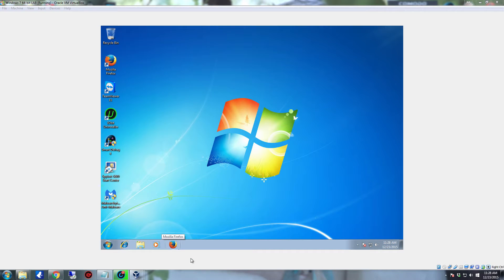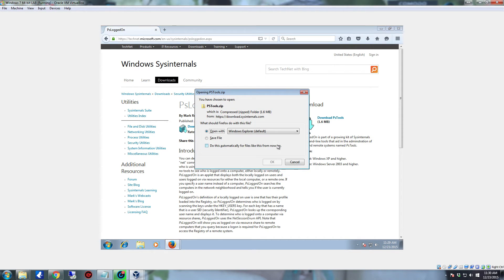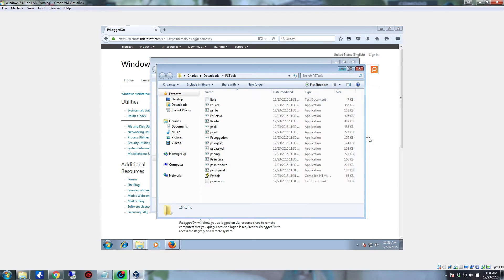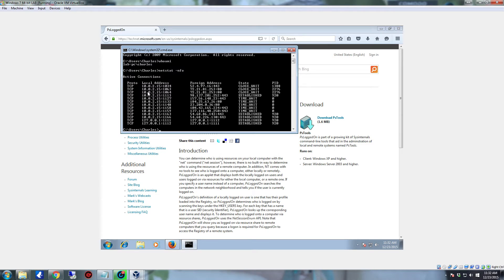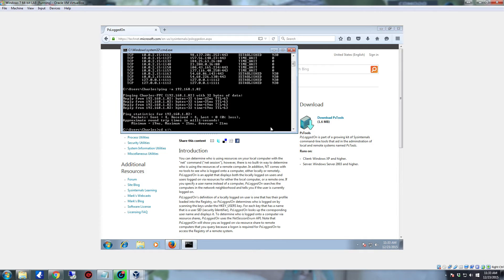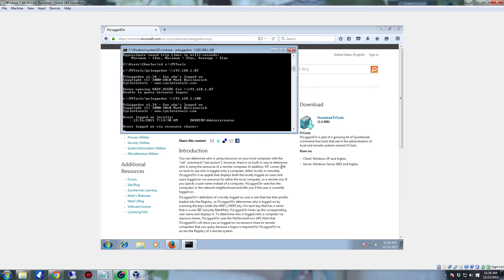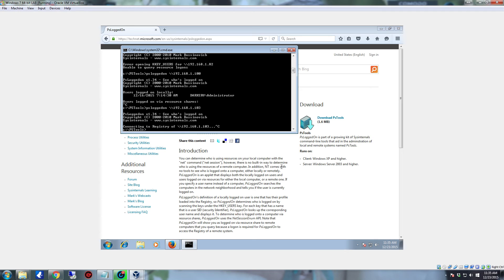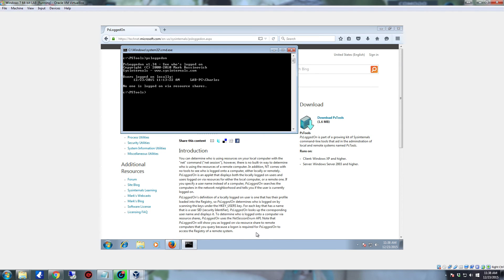How to Get and Use psloggedon to View Whom Is Logged Into a System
In this video, I will show you how to get and use psloggedon, which is one of the tools in PSTools and is a cut down version of the SysInternals tool suite. Using psloggedon, you can often get the information of whom is logged on to a system including one of your own. This is especially handy in enterprise or corporate environments when needing to know whom is on a particular system immediately.

command: psloggedon \\"computer name or IP"    NOTE: Replace the "computer name or ip" with the actual computer name or ip address